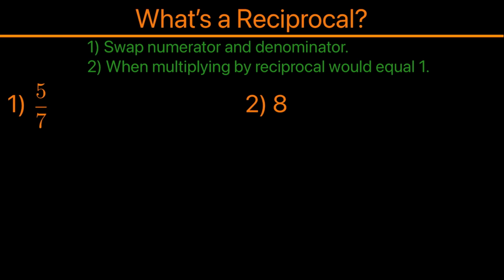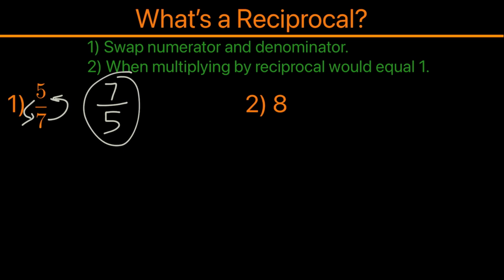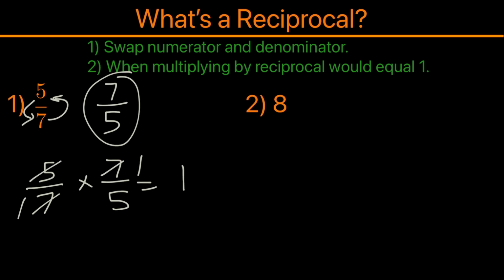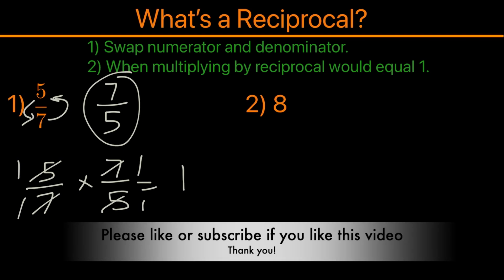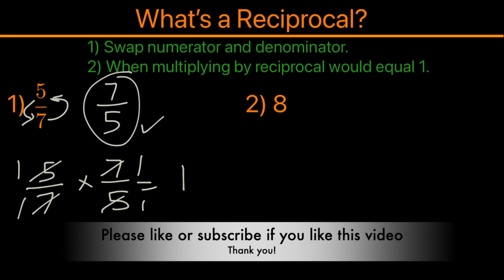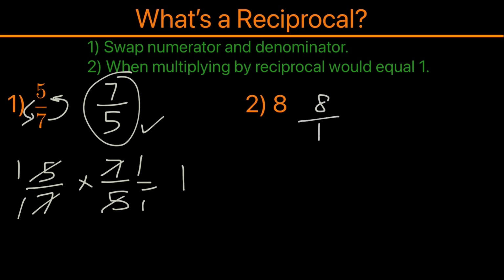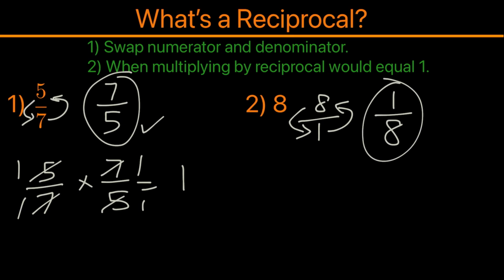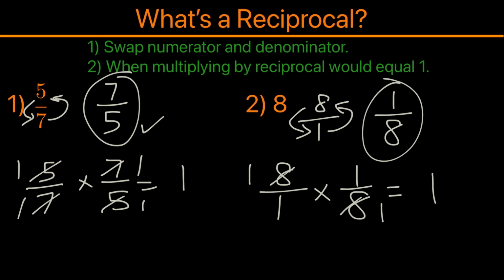How to find the Reciprocal of a Fraction in seconds!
Learn how to find a reciprocal of a fraction or number with this step-by-step instructions at Your 24-7 Math Tutor.  This video comes with two examples and solution for each.

00:00 Introduction
00:31 What is the reciprocal of 5/7?
01:25 What is the reciprocal of 8?
02:38 Outro